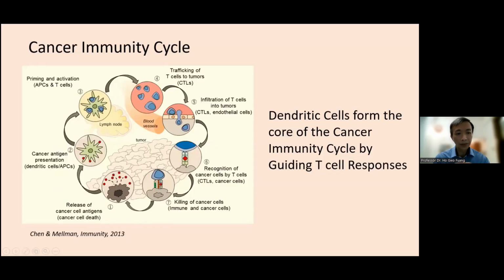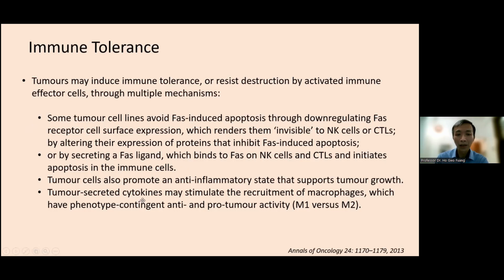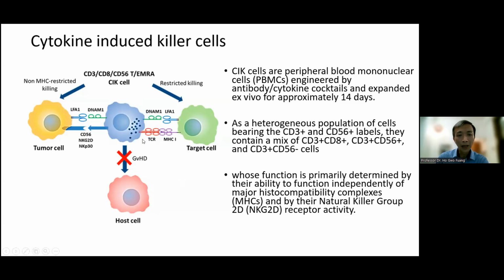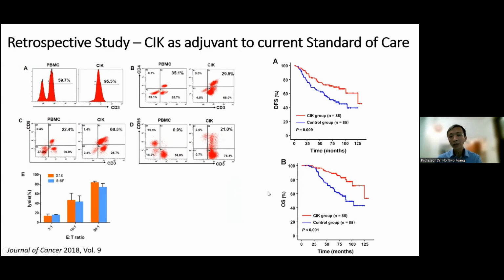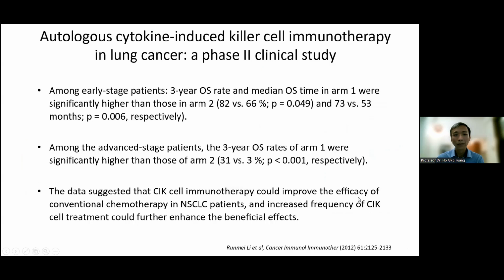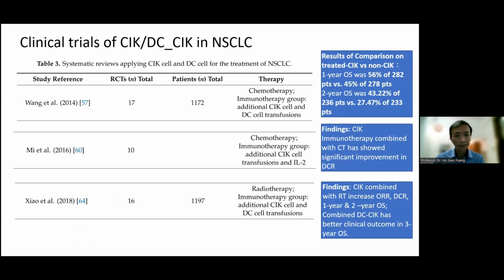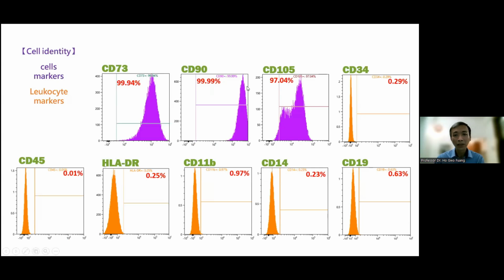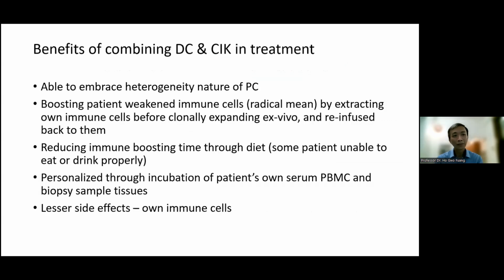Dendritic Cell/Cytokine Induced Killer Cell for Pancreatic Cancer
Full Title: Dendritic Cell/Cytokine Induced Killer Cell for Pancreatic Cancer

Professor Dr. Ho Gwo Fuang (Speaker)
Dr. Nur Fadhlina Abdul Satar  (Moderator)